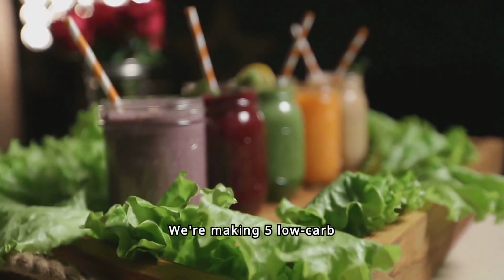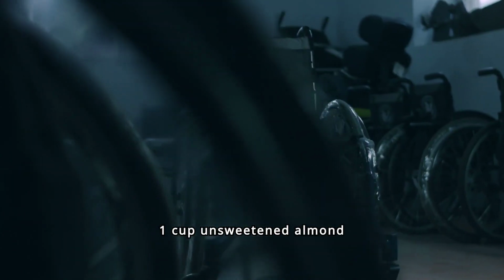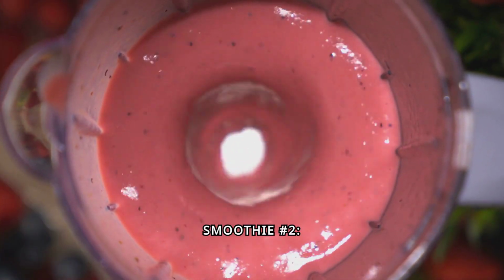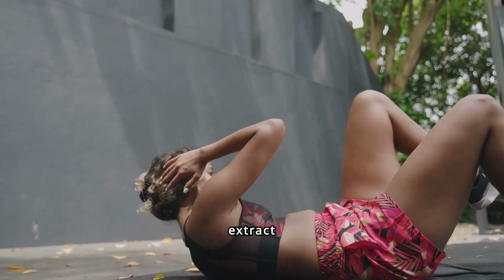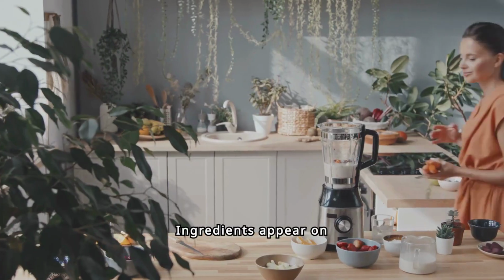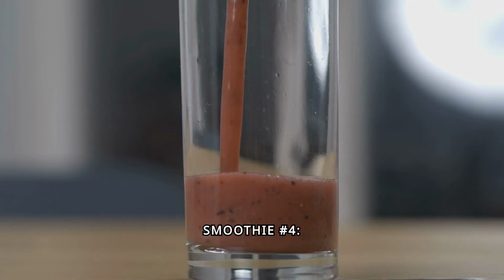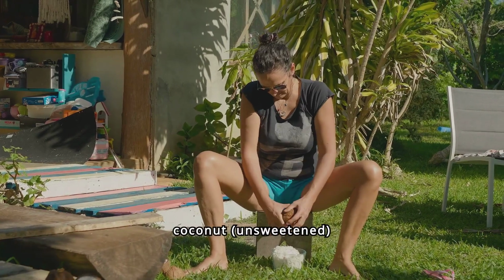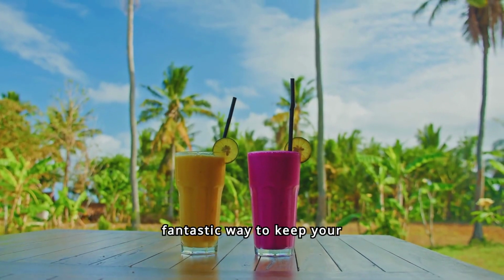4 Low-Carb Smoothies for Rapid Weight Loss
Are you looking for delicious and healthy ways to lose weight quickly? In this video, we bring you 4 low-carb smoothie recipes that are perfect for rapid weight loss. These smoothies are not only tasty but also packed with nutrients to keep you full and energized throughout the day. Whether you're a fan of fruity blends or creamy shakes, we've got something for everyone.

Recipes Included:

Green Avocado Delight
Berry Blast
Chocolate Peanut Butter Shake
Tropical Coconut Pineapple
Matcha Mint Magic

These smoothies are quick and easy to make, perfect for breakfast, a snack, or even a post-workout treat.

Ingredients List:

Avocado
Almond milk
Spinach
Chia seeds
Stevia
Blueberries
Raspberries
Coconut milk
Flax seeds
Vanilla extract
Cocoa powder
Peanut butter
Pineapple
Shredded coconut
Matcha powder
Mint leaves
Cucumber